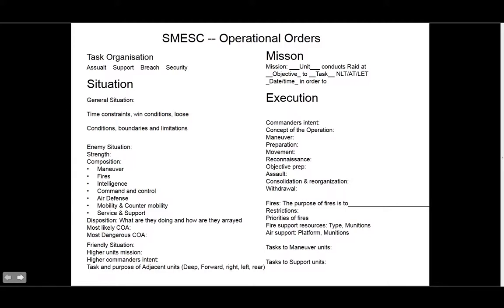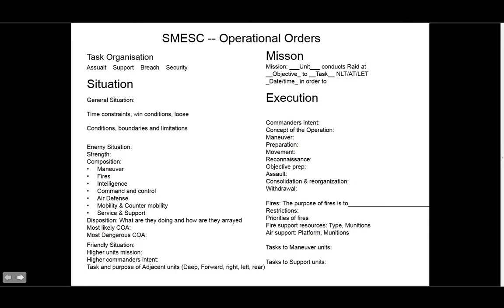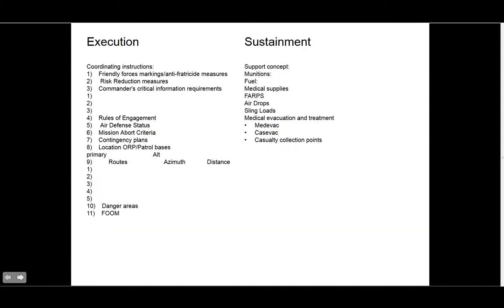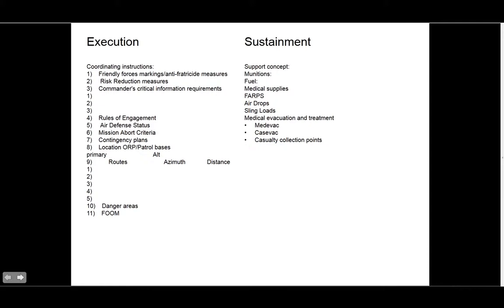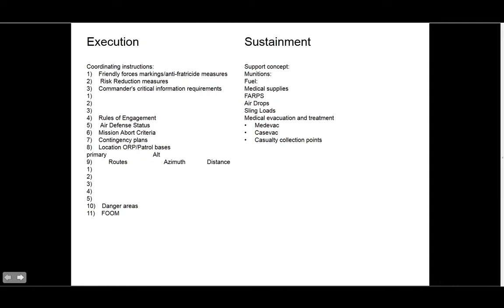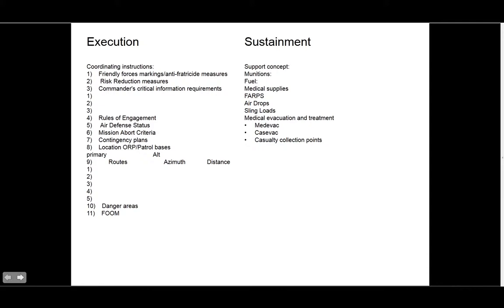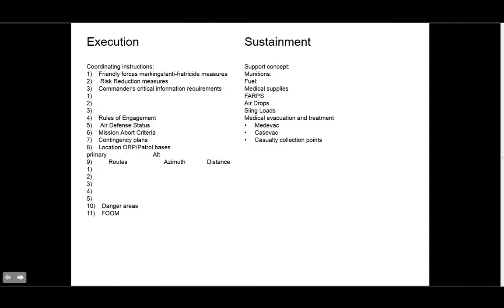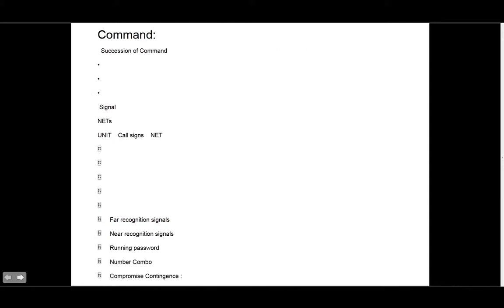ArmA 2 - UOTC - Basics Of Combat Leadership (4-5)